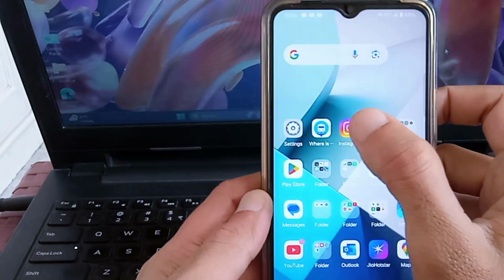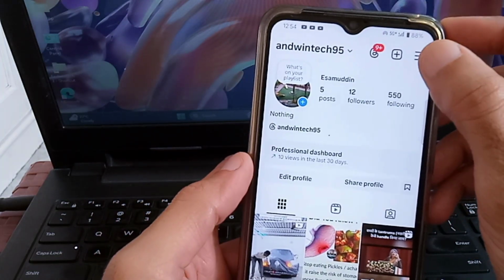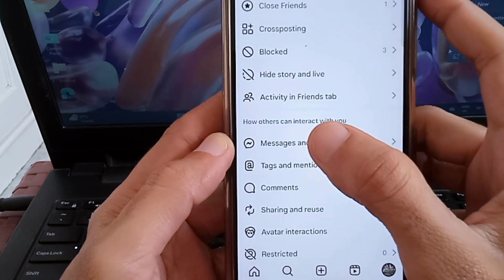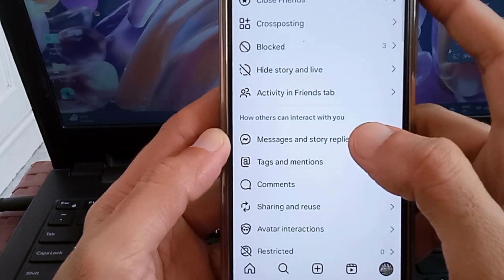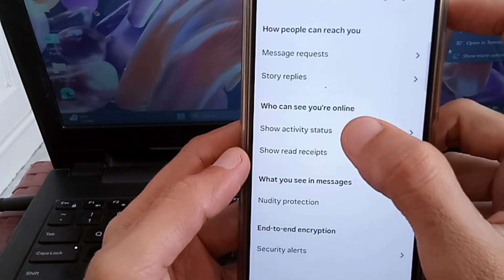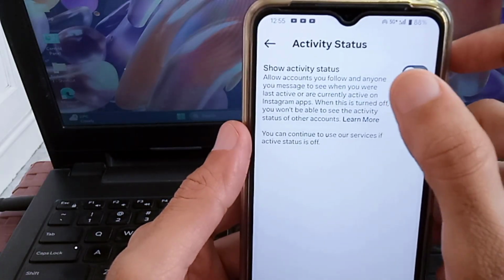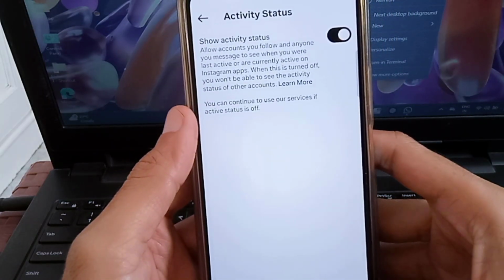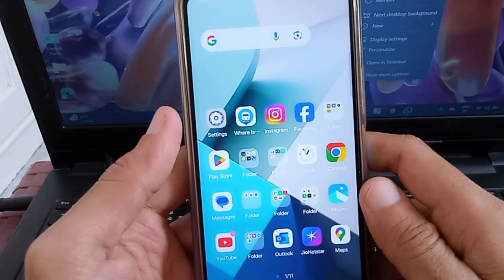How to Turn off Instagram Active Status on Instagram | Hide Instagram Active Status Stay Invisible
In this video I will show you, want to stay private on Instagram? In this quick tutorial, I will show you how to hide your Instagram Active Status so no one can see when you’re online. This step-by-step guide is simple, fast, and works on both Android and iPhone.